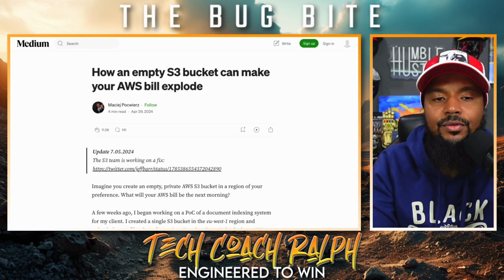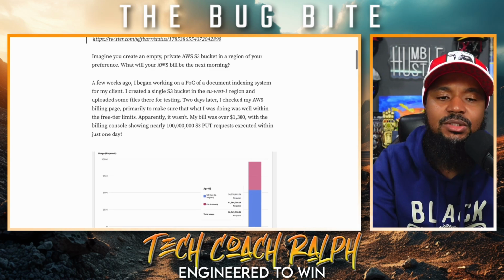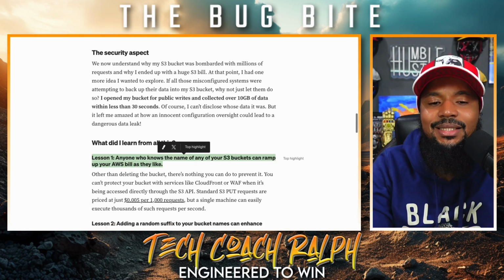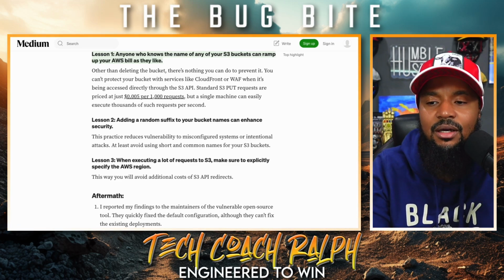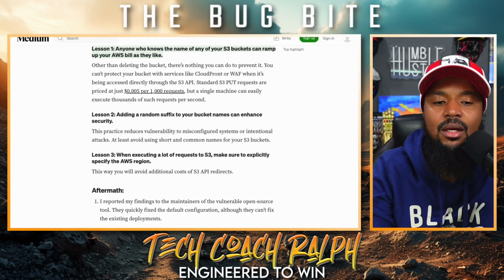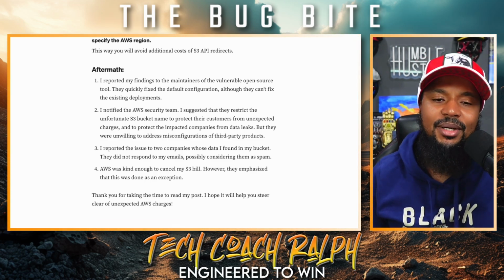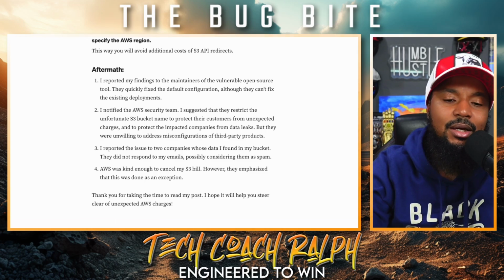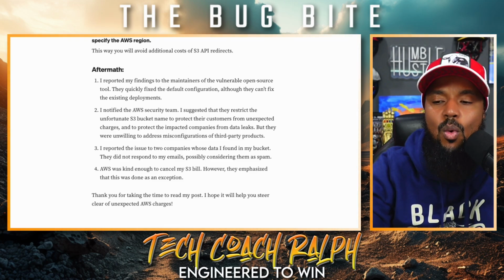How An Empty S3 Bucket Skyrocketed My AWS Bill!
In this video, we dive deep into a jaw-dropping story where someone's AWS bill skyrocketed due to a loophole with their S3 bucket. Join us as we review the article detailing this costly mishap and uncover how a simple configuration oversight led to an unexpected financial disaster.

🔍 What You'll Learn:

The specifics of the S3 bucket loophole that caused the bill to explode.
Common pitfalls in AWS S3 configurations and how to avoid them.
Best practices for securing your S3 buckets and preventing unauthorized access.
Insights and tips to manage your AWS costs effectively.
📄 Article Summary:
We'll provide a comprehensive summary of the article, highlighting the key points and takeaways. Learn from this real-world example to ensure you don't fall into the same trap.

💡 Expert Advice:
Stick around for expert advice on safeguarding your AWS infrastructure and keeping your cloud costs under control. We'll discuss strategies to monitor, audit, and secure your S3 buckets.

📢 Join the Discussion:
Have you experienced a similar issue with your AWS bill? Share your stories and solutions in the comments below! Let's build a community of informed AWS users who help each other navigate the complexities of cloud computing.